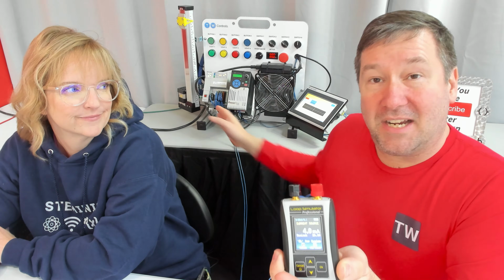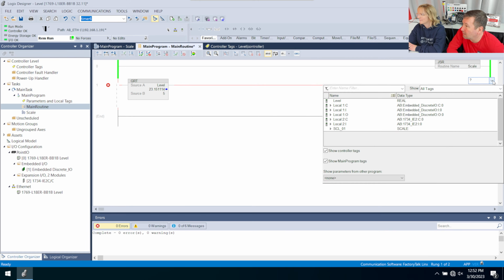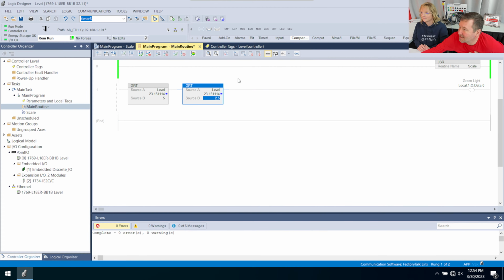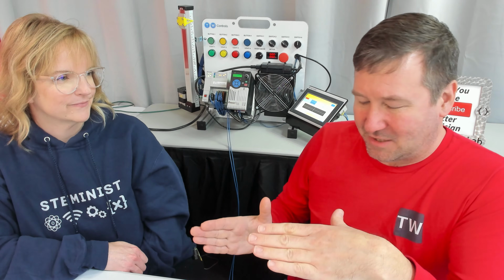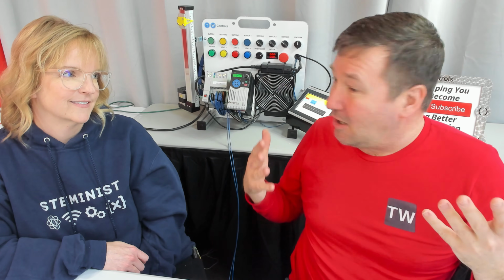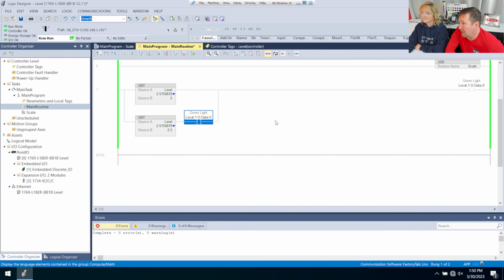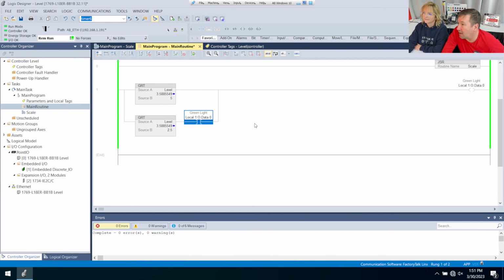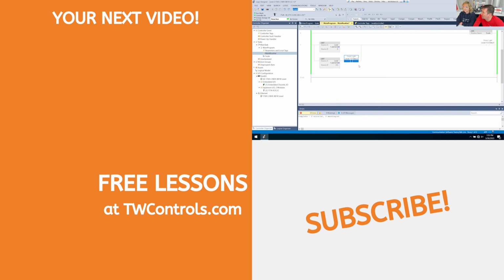Tank Level Control for a Pump in Studio 5000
Tank level programming in PLC is easy once you understand how to remember that the pump has turned on.  One of the most important concepts you'll use when programming PLCs is how to use a memory circuit or a holding circuit or a seal in to remember that something has happened.